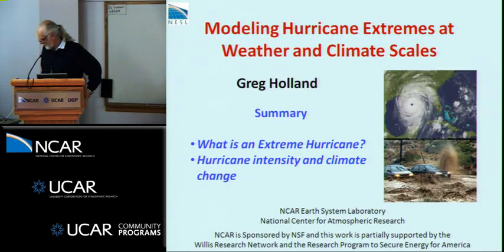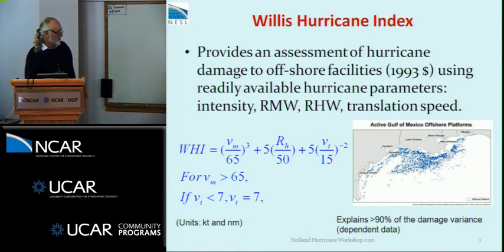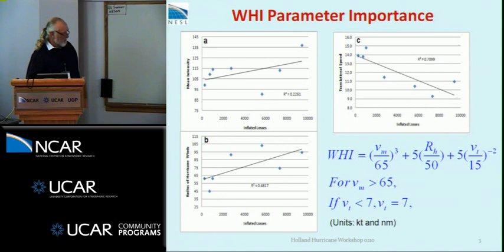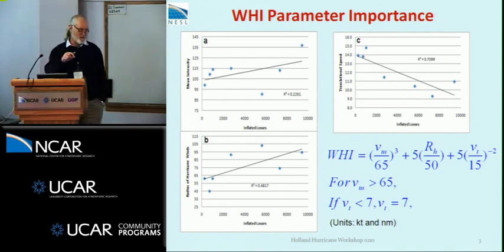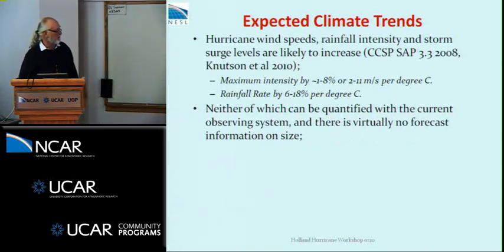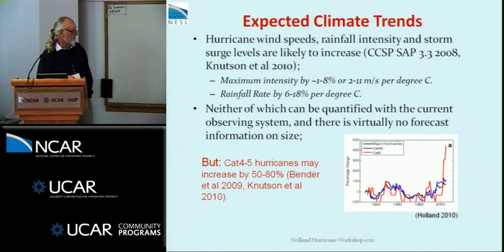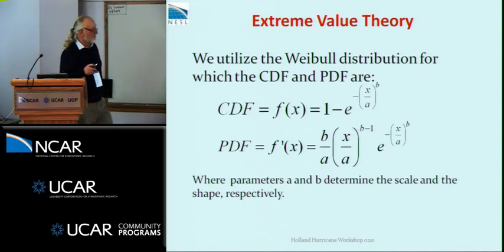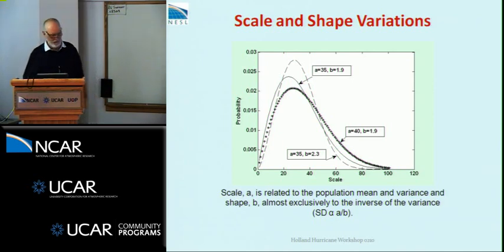Greg Holland - Modeling Hurricane Extremes at Weather and Climate Scales